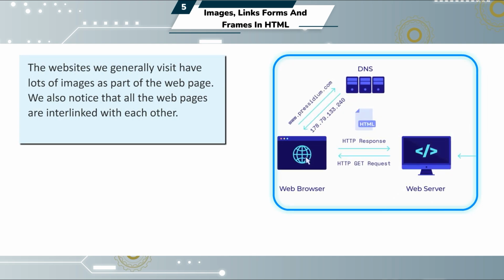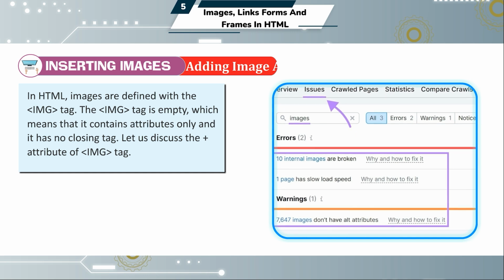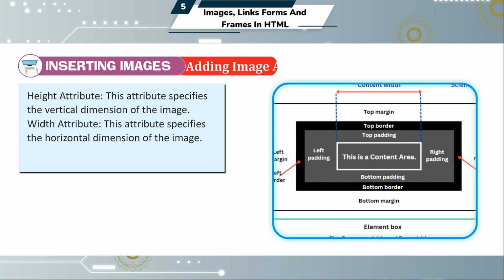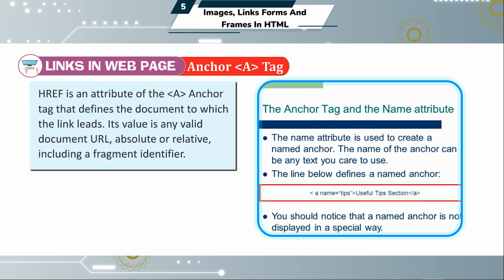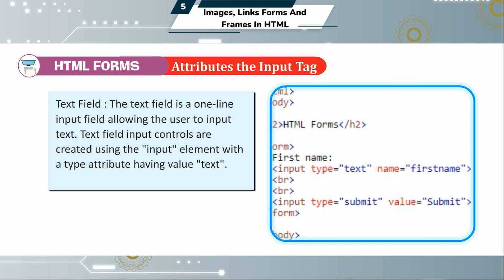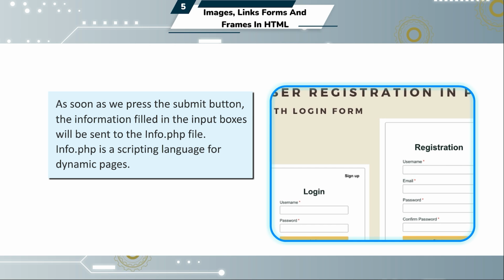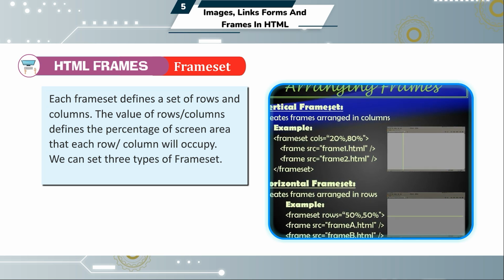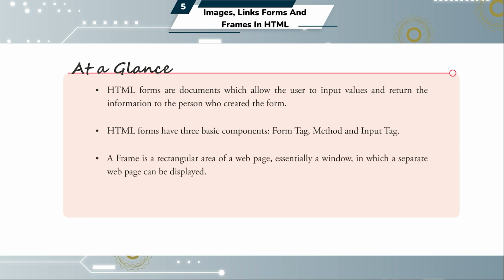Ch 5 | Computer | Class 8 | Images ,Links Forms and Frames In HTML | For children